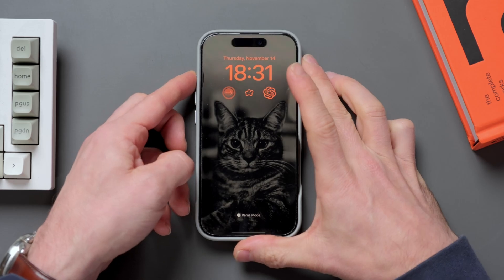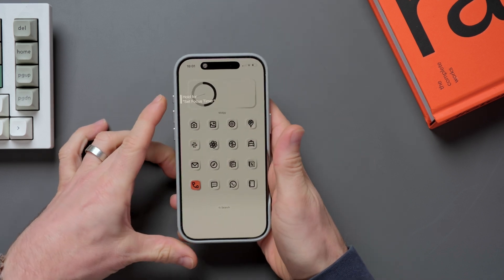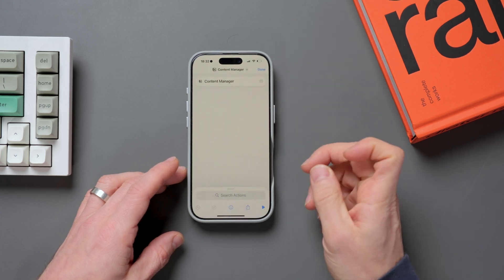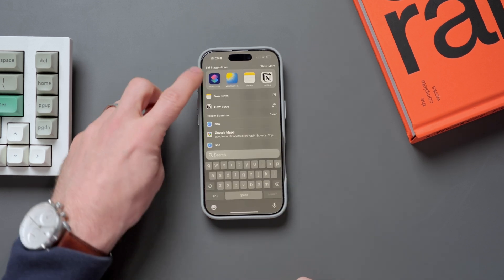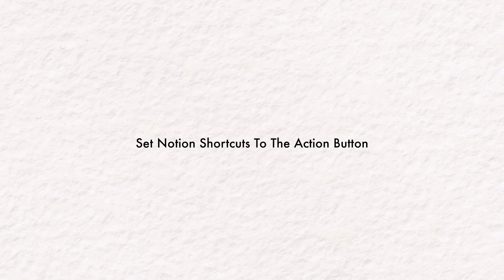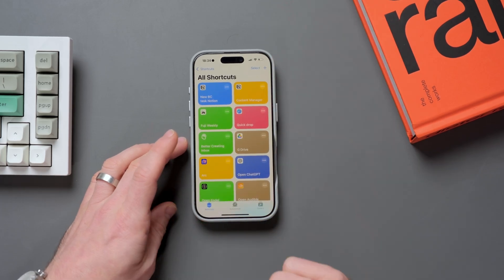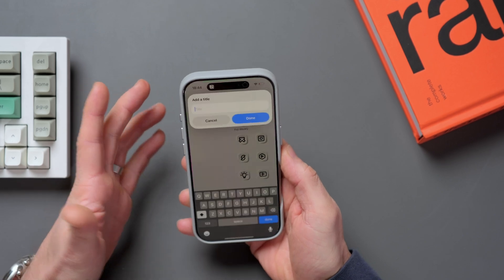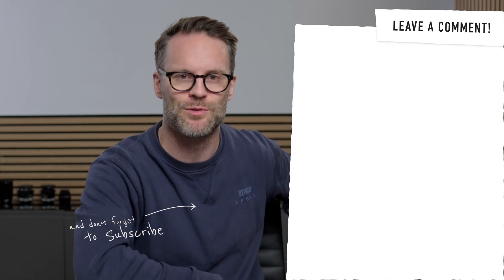Notion on iPhone Just Got Better! New Notion Shortcuts - iOS18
This sleeper update to Notion Shortcuts might just be my favourite of the year! Notion's on iPhone just got a lot better with their new iOS18 Apple Shortcuts updates.

This is you full guide on what's new with Notion Shortcuts, and how to use them to transform how you search Notion and capture tasks, notes all for your iPhone or iPad!

🎥 VIDEO CHAPTERS:
00:00 These New Notion Updates To Apple Shortcuts Are A Game-Changer.
01:18 How to Use Notion with Apple Shortcuts & iPhone Action Button
02:08 Basics of Adding Notion Shortcuts to iPhone or iPad
03:21 Adding Shortcuts To Your Homepage with a Custom Icon
04:12 Add Tasks or Notes: New Document iOS Shortcut for Notion
06:11 Setting up Notion Shortcuts on The iPhone Action Button
07:06 Lockscreen Shortcuts & New Notion AI and Search iOS Shortcuts
09:09 Go Further Customising your iPhone or iPad